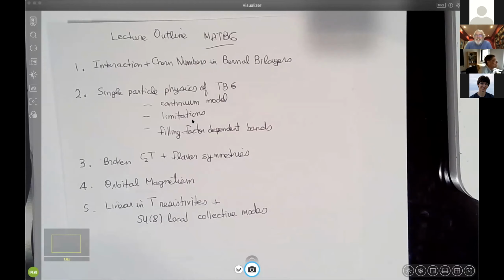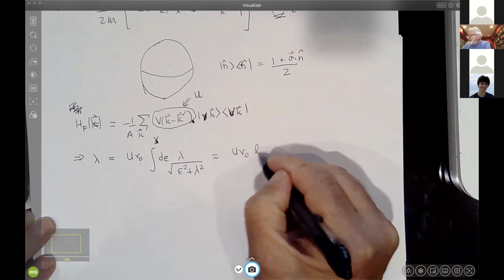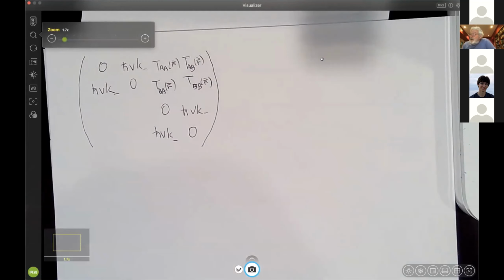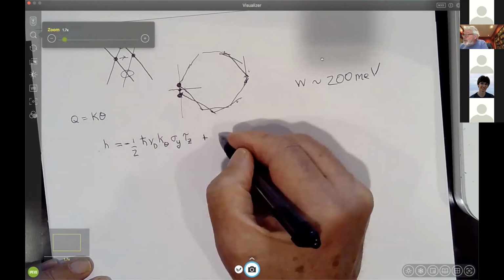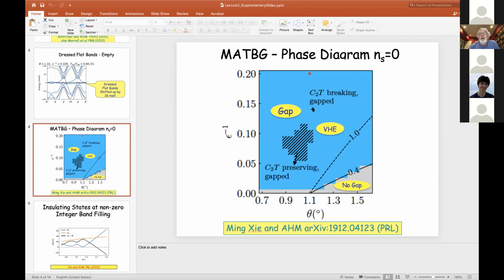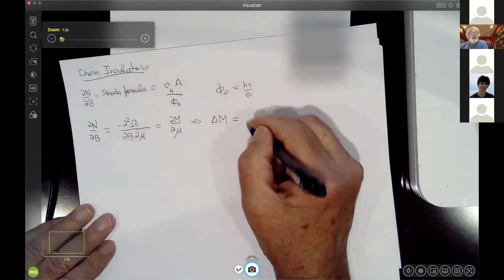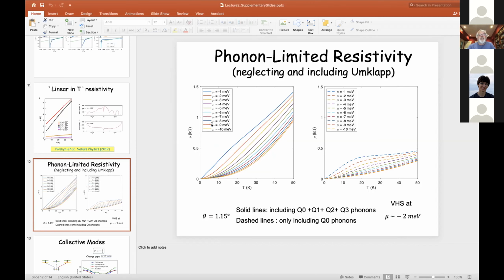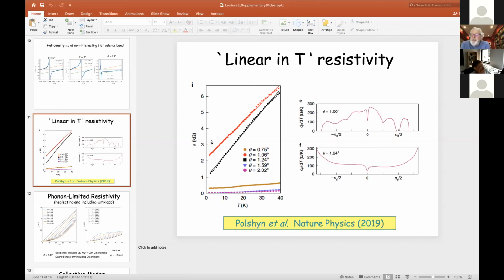Les Houches Summer School 6-24 July 2020. Allan MacDonald, July 17th, lecture 2.